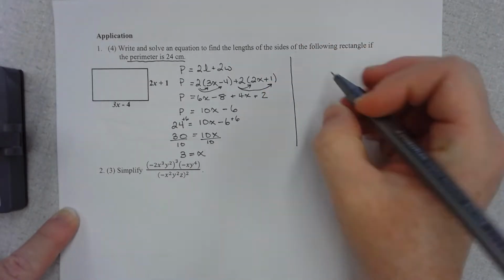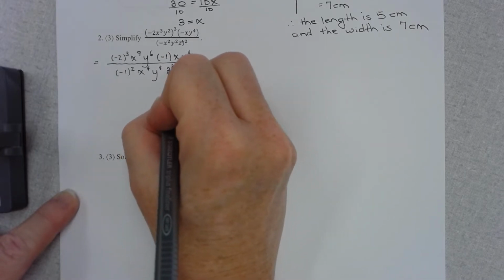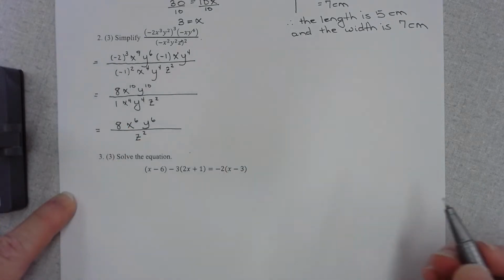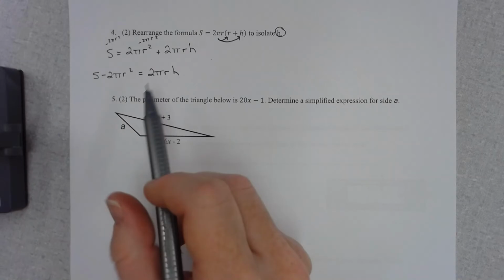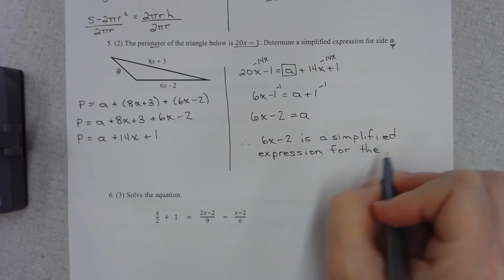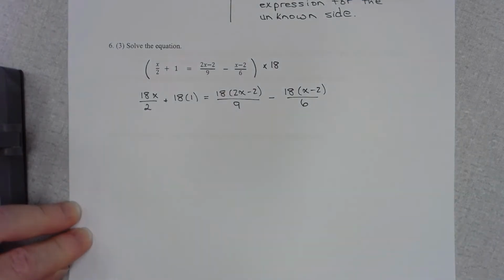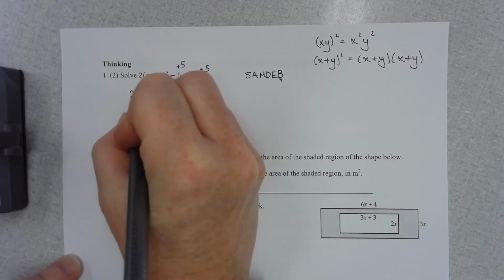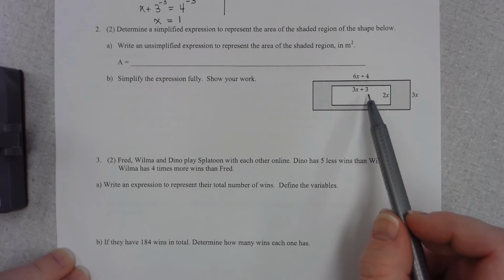Solutions to Test1v2 Polynomials and Equations